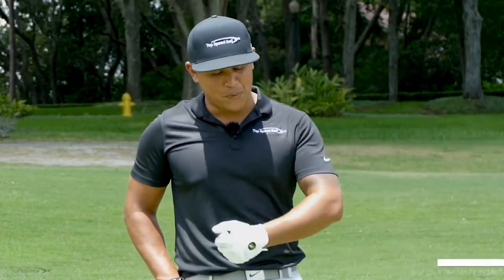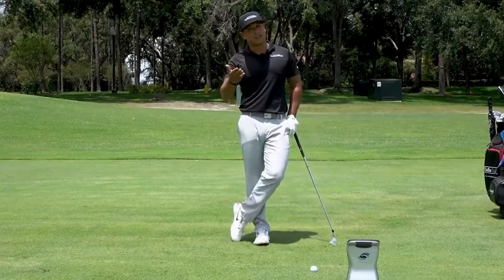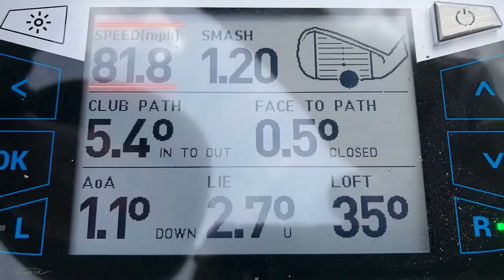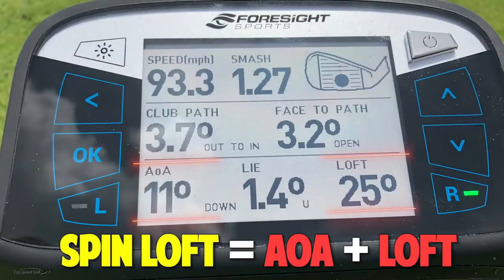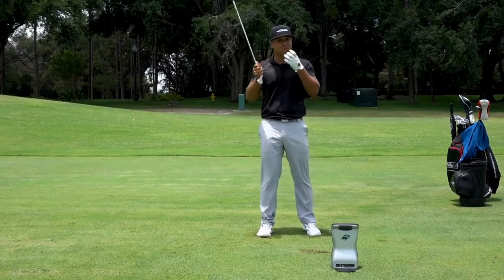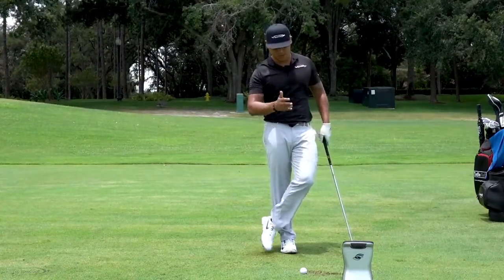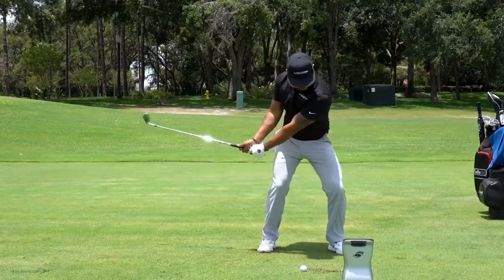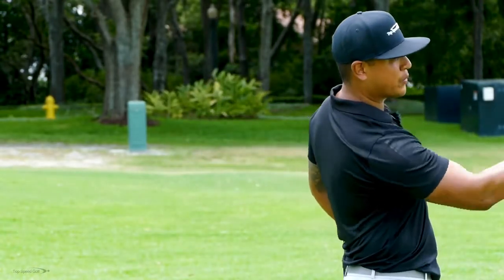How To Break 90: Golf Tips To Hitting Solid Irons Consistently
How would you like to How To Break 90: Golf Tips To Hitting Solid Irons Consistently?How do we get the correct swing for these clubs? For those looking to make consistent contact, this video on How To Break 90: Golf Tips To Hitting Solid Irons Consistently is for you. We have the golf swing and your total game broken down to the 5 most important keys in our Top Speed Golf System. In this video we'll cover backswing, downswing takeaway and swing plane with the best drill for solid iron shots, while improving key fundamentals! Start having real control of your game. Be able to hit any shot in golf! We’ll teach you.